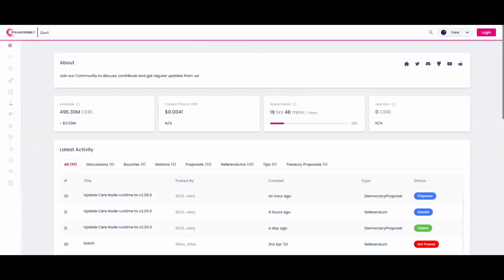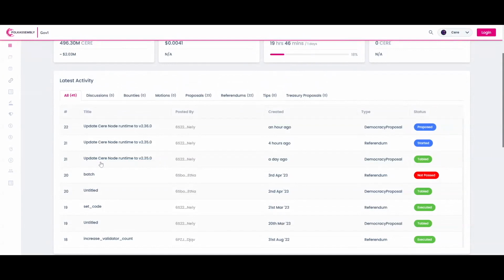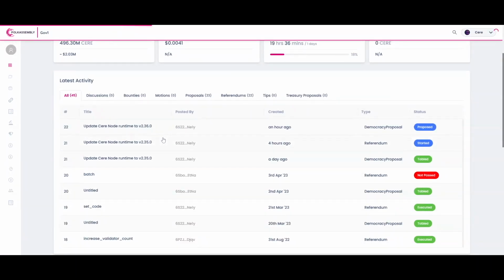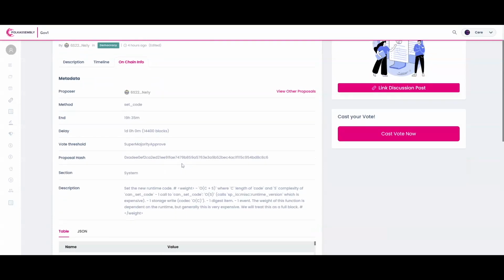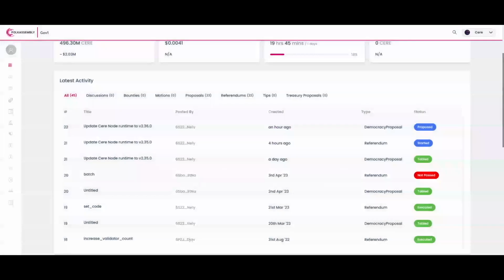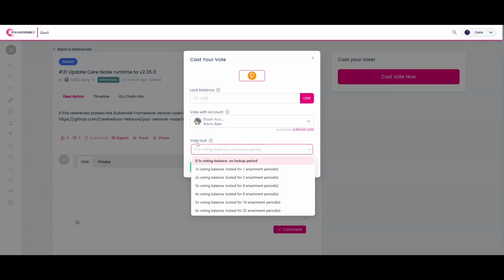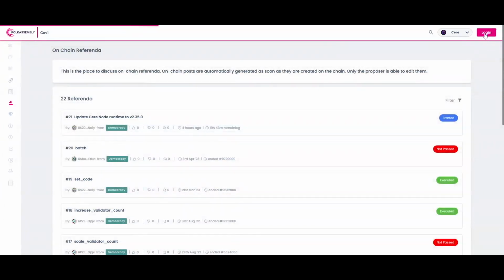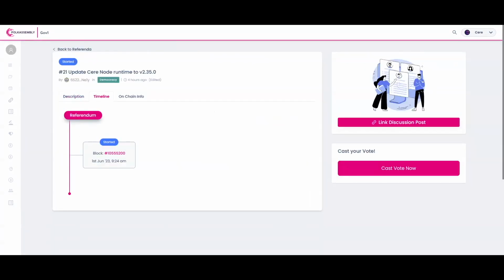How to Participate in Cere Governance with Polkassembly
🗳️ We show you how Cere Network's community members can actively participate in proposing and voting on pivotal changes within the Cere Network with Polkassembly, a powerful Decentralized Governance tool.

👉 Quick Links:

📚 Dive deeper into the Cere Governance Playbooks: [insert bitly link to Gov PBs]

✋ The Cere Governance Dashboard is a dedicated platform designed to empower users to contribute their ideas, cast votes, and shape crucial aspects like protocol updates, feature enhancements, and fund allocations. Watch as we show you how you can take part in Cere's Decentralized Governance.

📖 To make the most of your experience, we have released the Cere Governance Playbooks on our Community Portal. Dive deep into Cere's Governance model, learn how to use your $CERE tokens to vote, create your own proposals, and much more.

👥 Join us on this journey of community empowerment and discover how you can actively contribute to the growth and development of Cere Network!

Chapters:
00:00 - 00:12 Intro
00:12 - 01:12 Polkassembly Dashboard Overview
01:12 - 01:45 Proposal Example
01:45 - 04:03 Cere Governance Process Explained
04:03 - 04:31 How to Log in
04:31 - 05:15 Discussing Proposals
05:15 - 06:12 How to Vote
06:12 - 06:30 Additional Information
06:30 - 07:34 Editing your Proposal
07:34 - 07:54 Viewing on-chain info